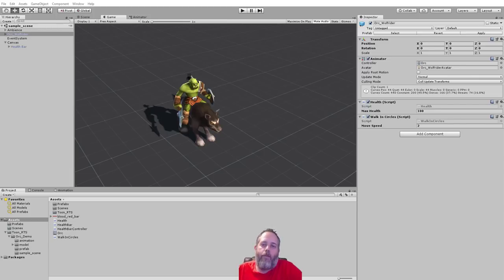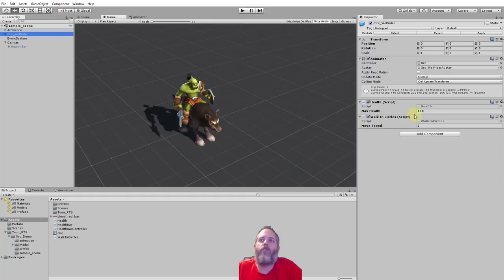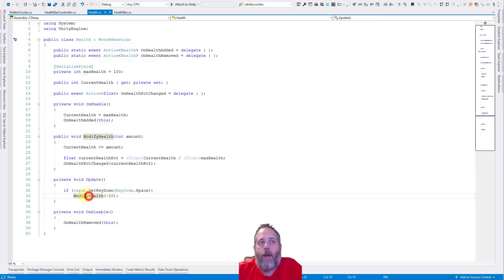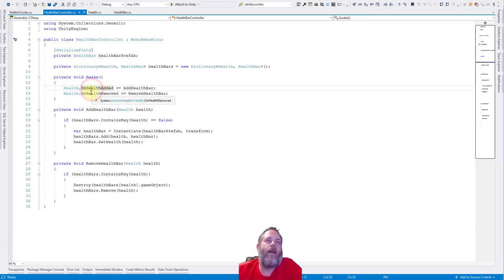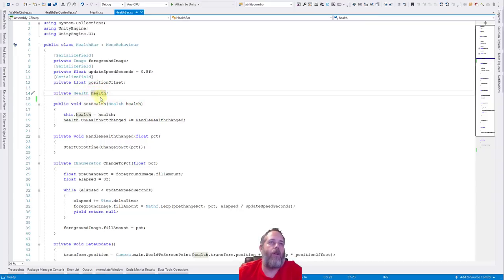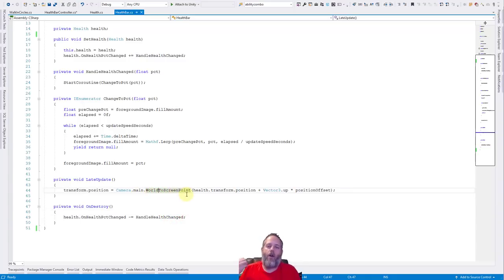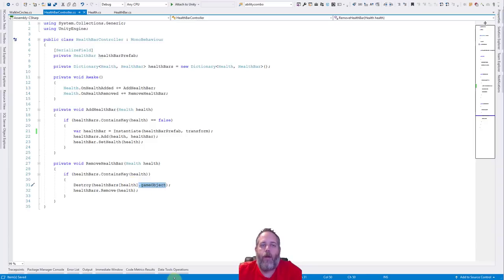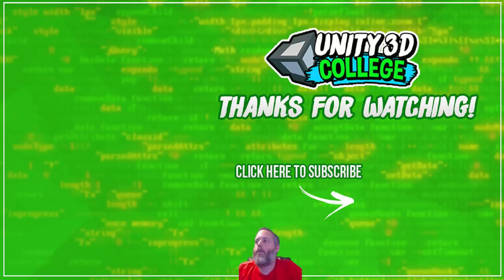Health Bars in Unity3D - #2 - Screen Space & Auto Creating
Health bars are important in many game types.  Luckily, they're easy to add to your Unity game!  In part 2 of the health bar series, I'll show you how to create screen space health bars that stay a consistent size and always look flat to the player.  We'll do it with some simple events and have our system automatically generate health bars for any new monsters that need one :)